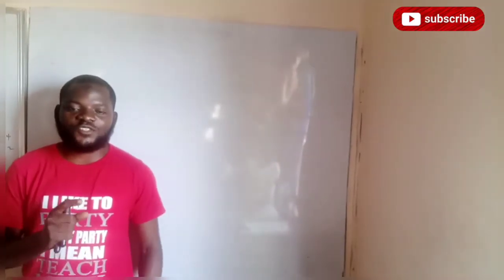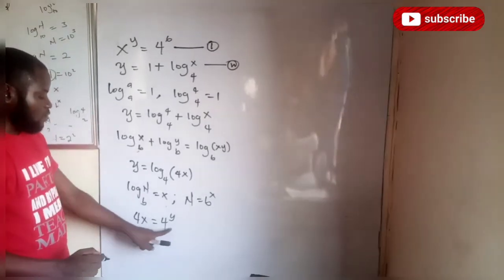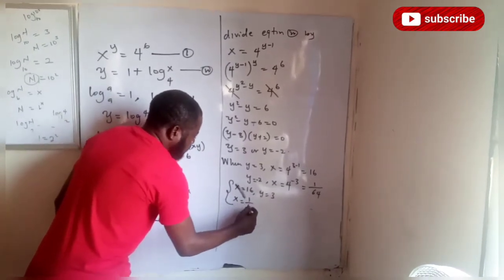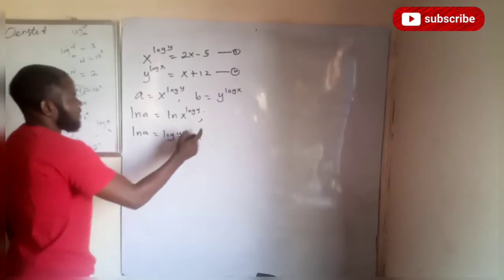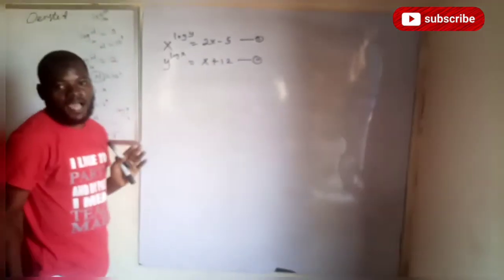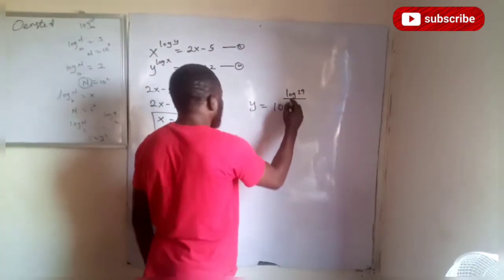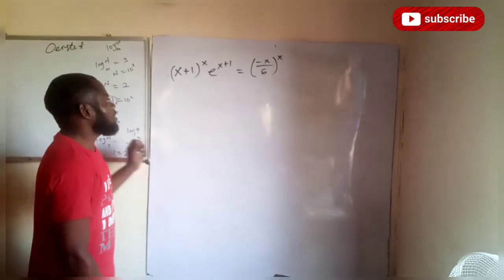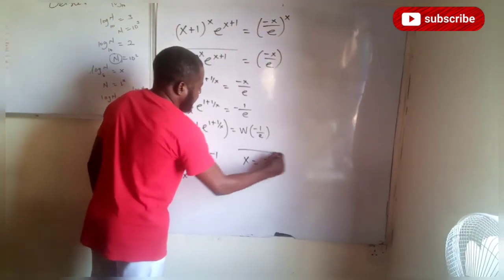which of the exponential equations interest you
build your scope of reasoning around exponential equations